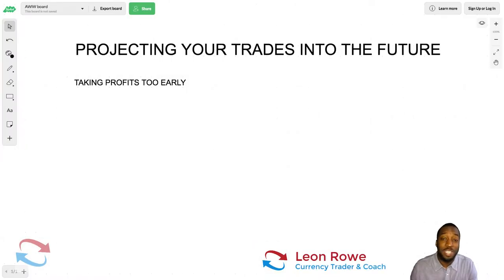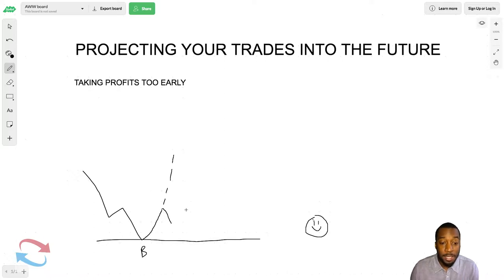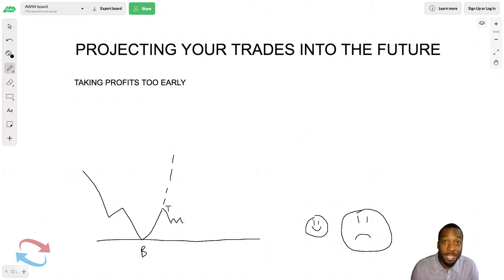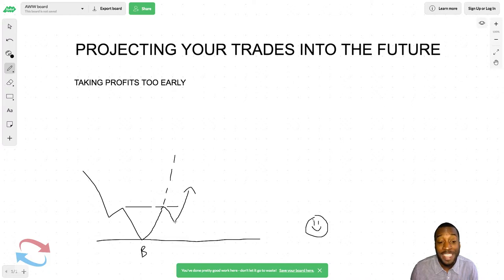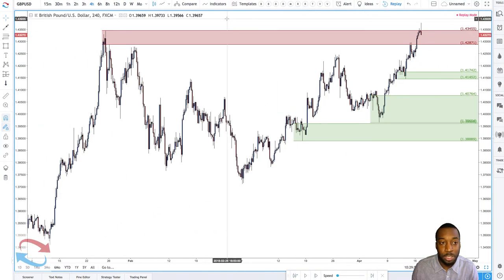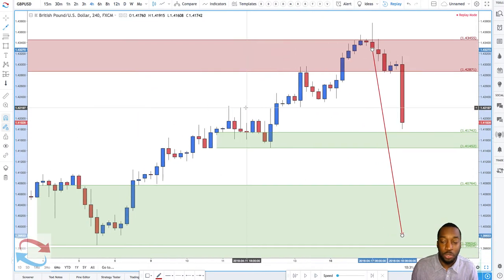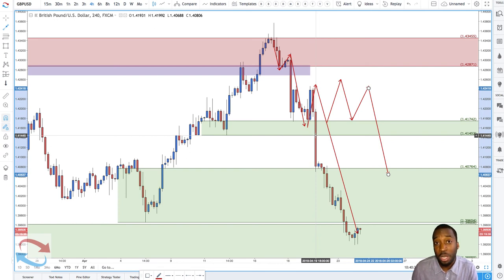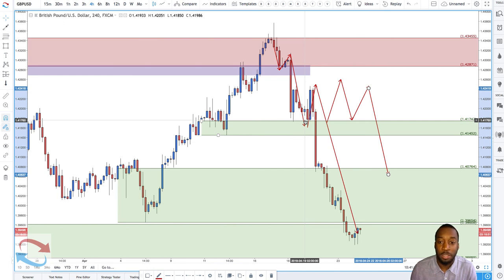Projecting Your Forex Trades Into The Future | How To Stop Taking Profits Too Early!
Receive Weekly SUPPLY AND DEMAND Trade Level Opportunities Sent Straight To Your Inbox: